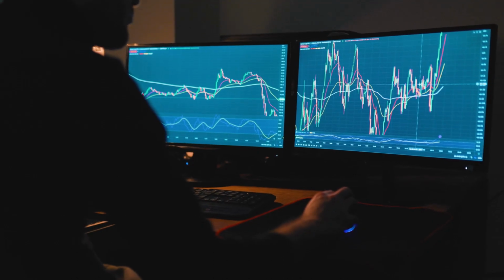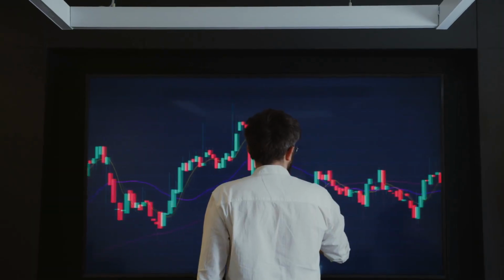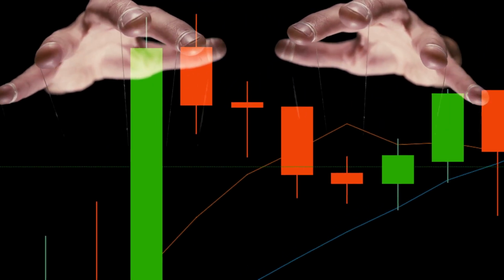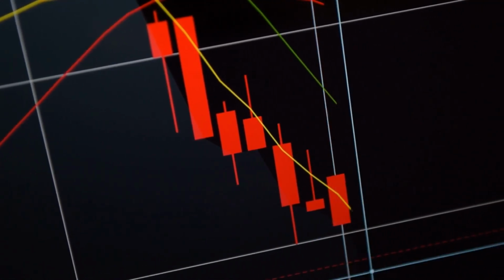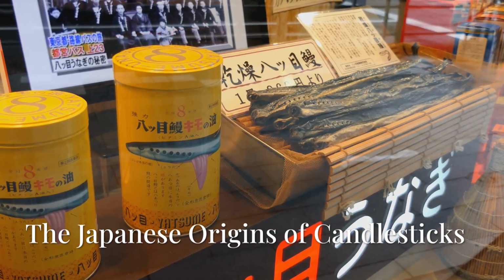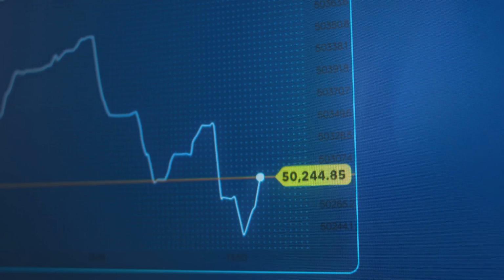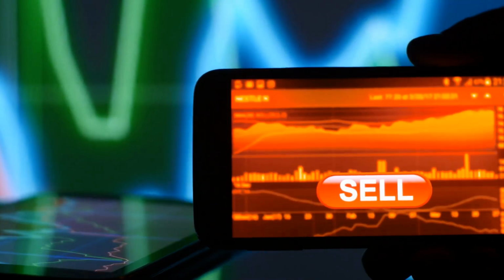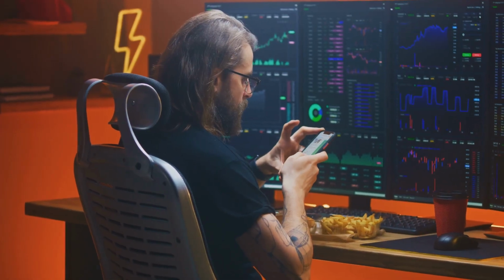Exactly What Are Candlesticks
In this video you will learn what a candlestick is and how you can it towards your trading